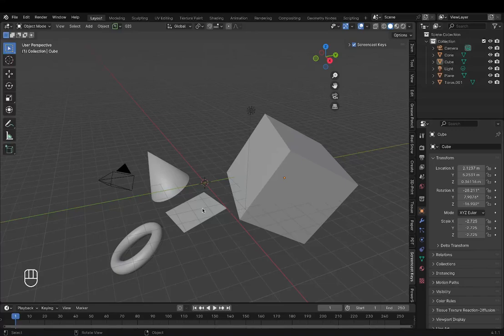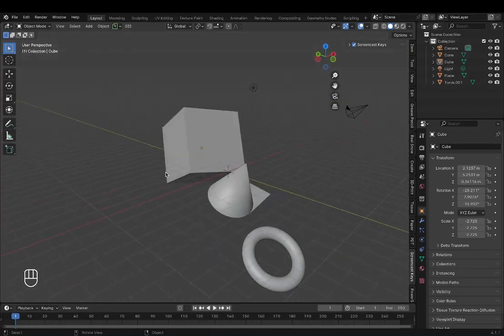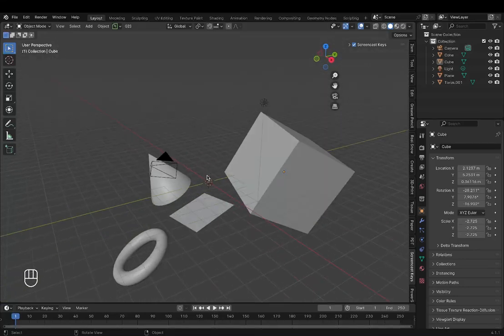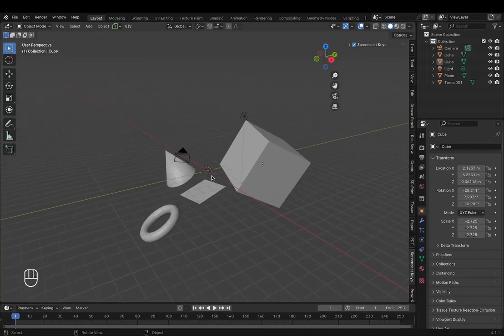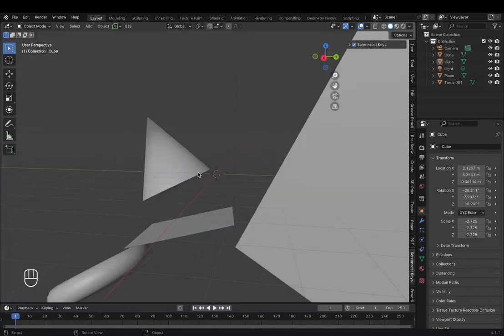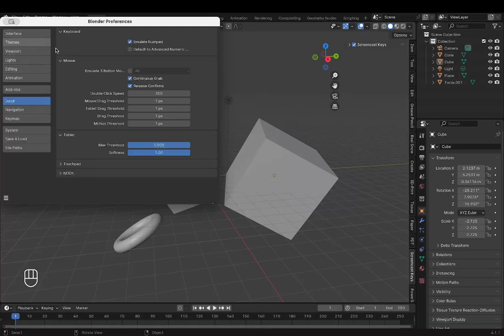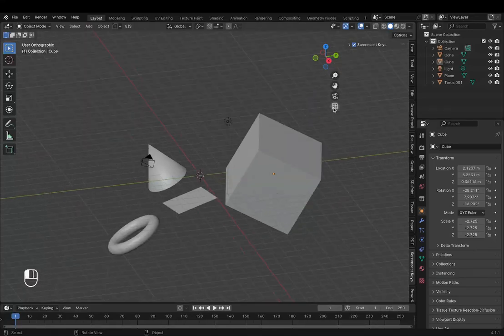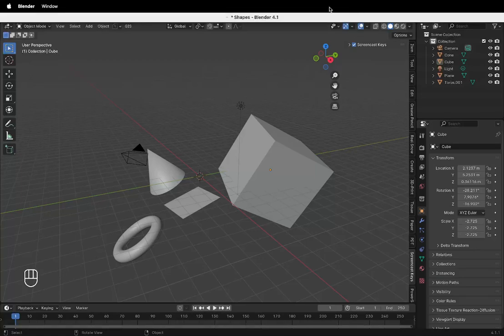1.6 How to Navigate in 3D Space of Blender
This micro tutorial video covers
- How to navigate in 3D viewport
- How to switch camera views